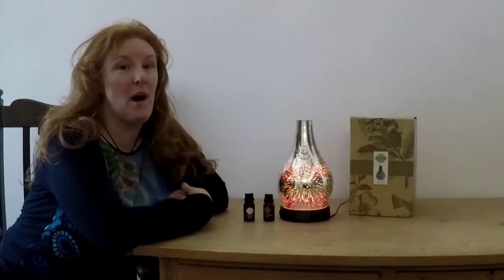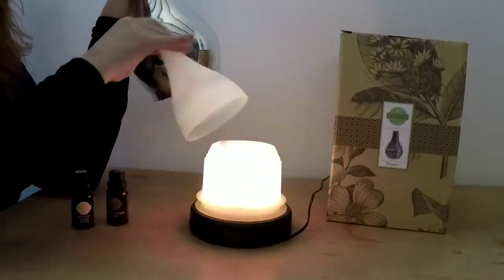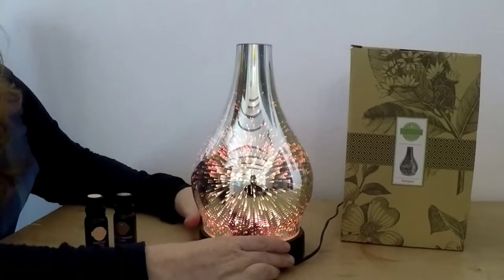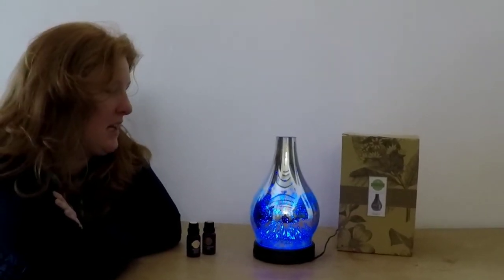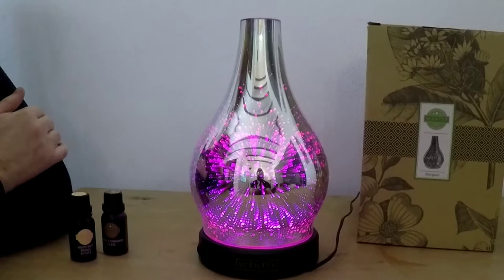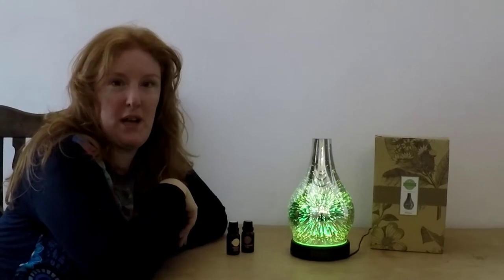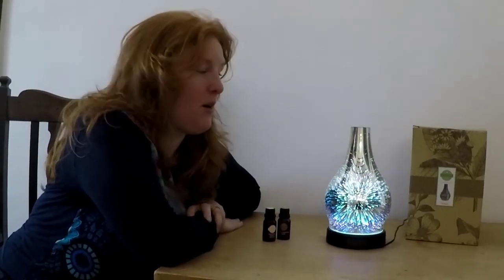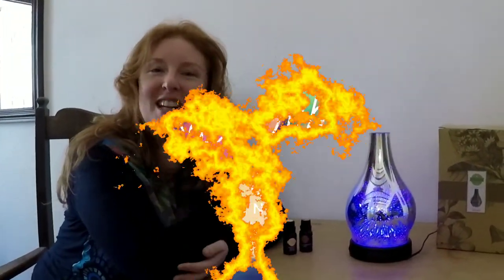Scentsy Essential Oil Stargazer Diffuser Review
Scentsy began with decorative wax warmers and scented wax bars to bring safe home fragrance to the market place. We’ve since expanded our products to fill your whole life with Scentsy fragrance, including diffusers and essential oils, personal care products and scented cleaning, laundry products and most recently scented bath bombs.

On this video we show you our review on the Stargazer Essential Oil Diffuser

Scentsy Stargazer Diffuser
Scentsy Review